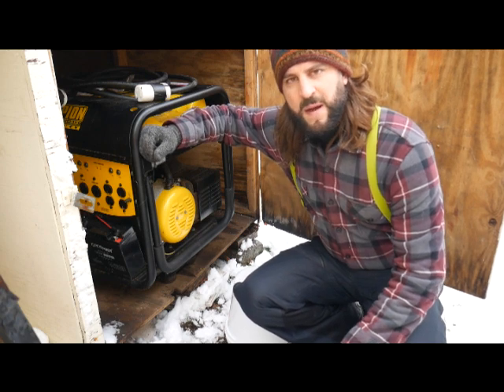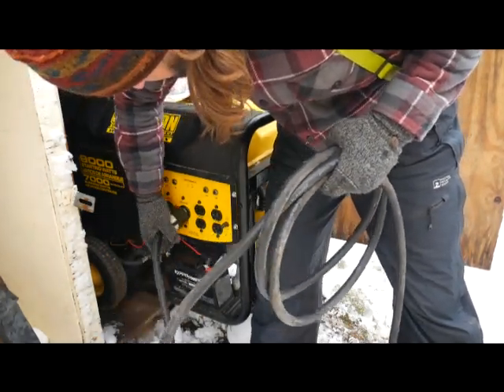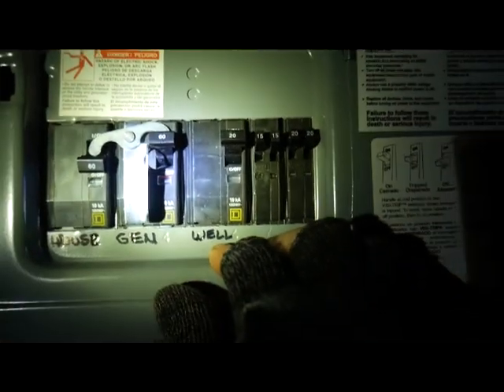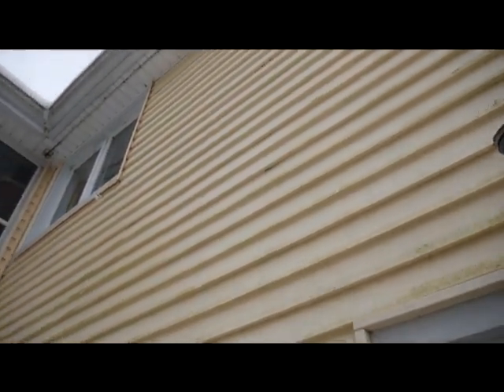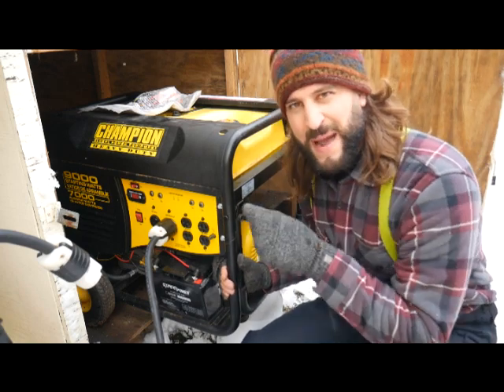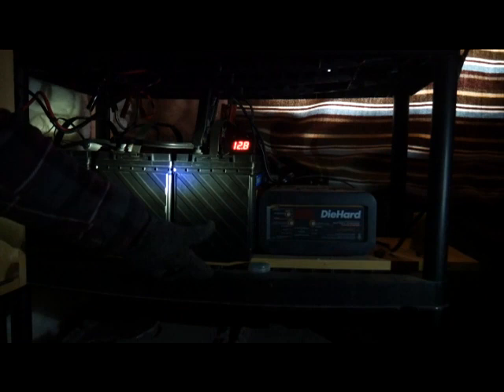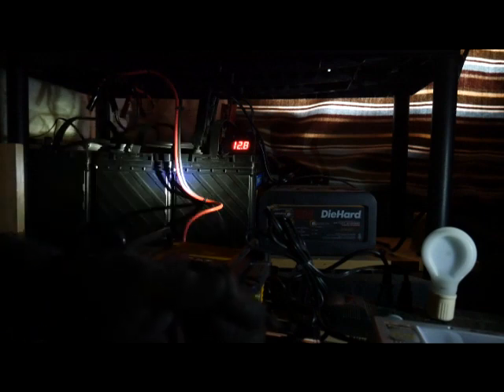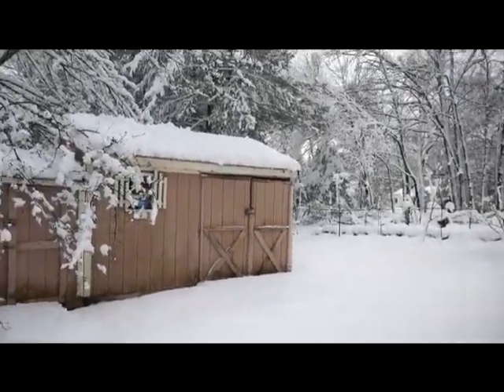Prepping For Winter Power Outages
Here is an explanation of how I get through winter power outages at my home.  Losing power in the winter can become an emergency very quickly.  I take you through the basics of using a generator, transfer switches, using space heaters, emergency battery banks, inverters, powering your house from your car, chargers, etc.